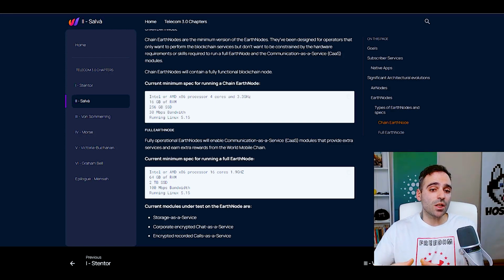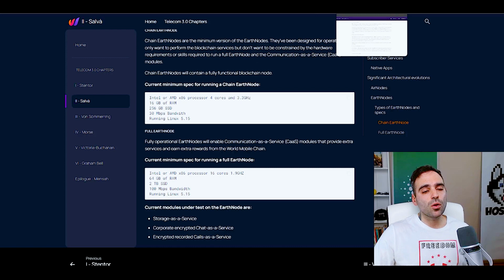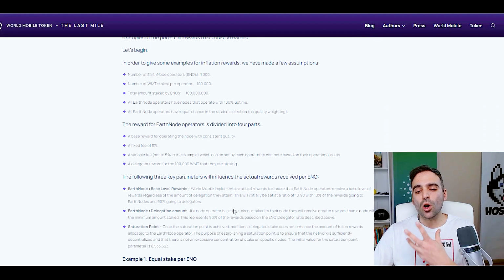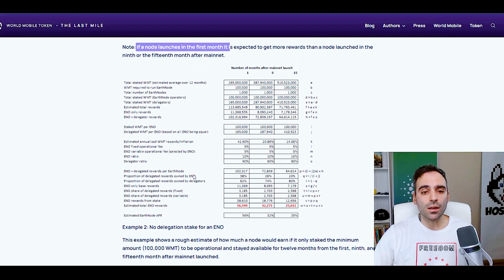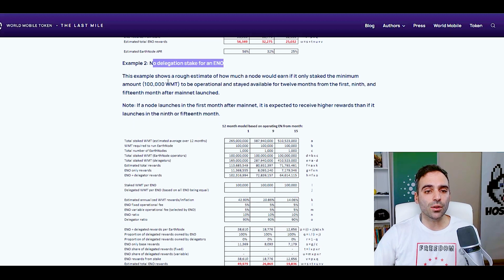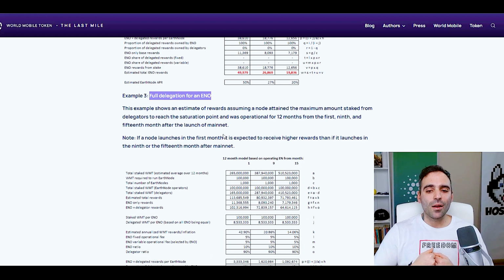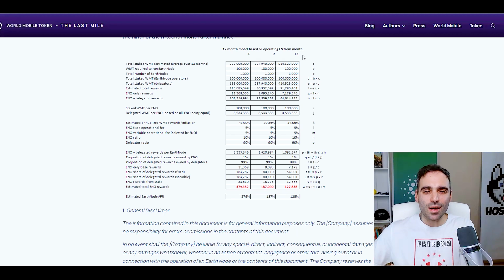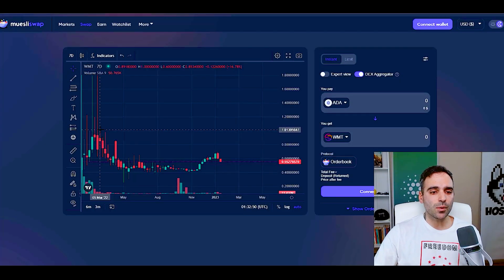World Mobile Earth Node Rewards & Specs, don't miss it! CardanoUniversity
On this video I'm giving you all the information regarding the Earth Node Operator rewards and the specs you'll need in order to run an Earth Node.

Sources/Links